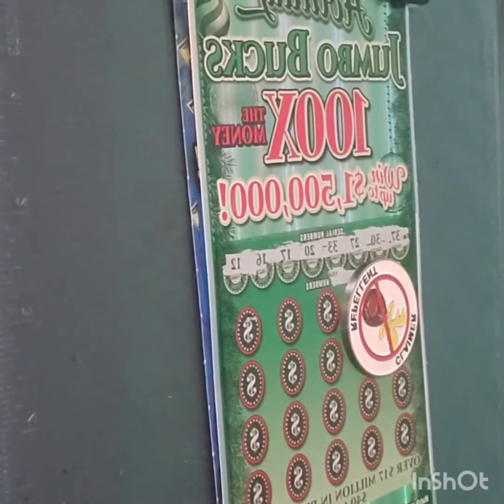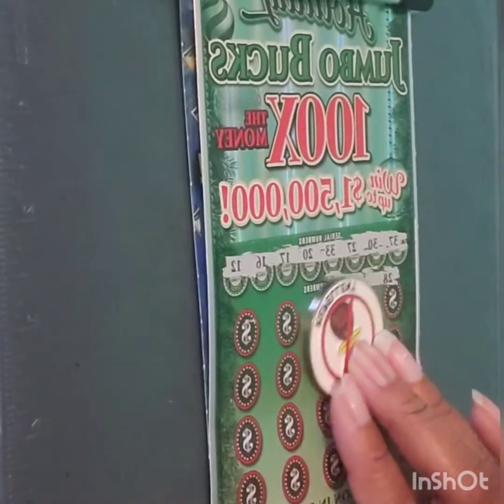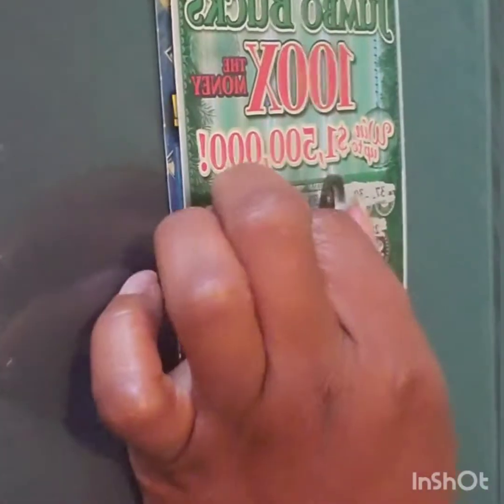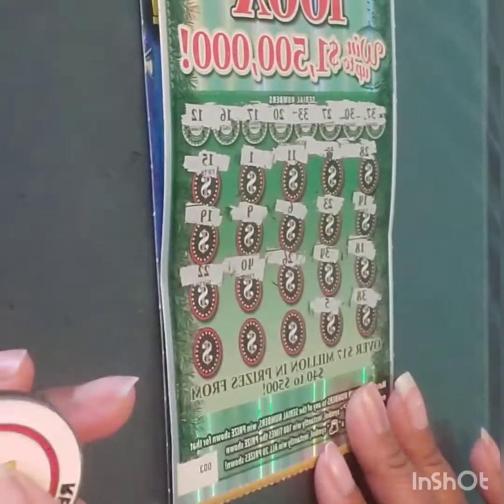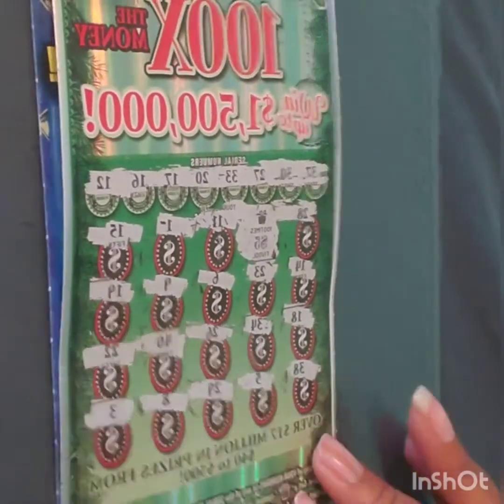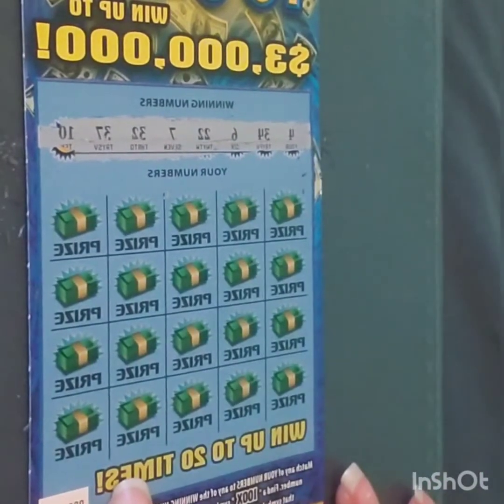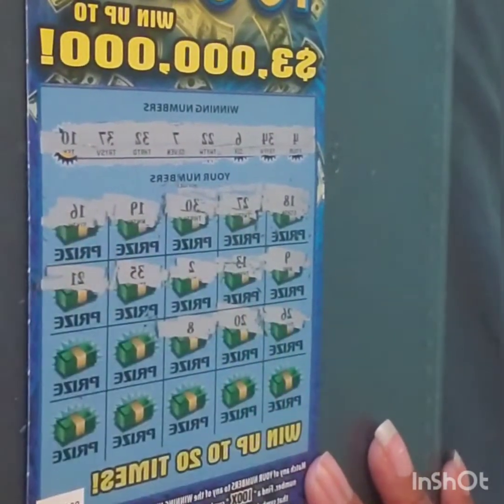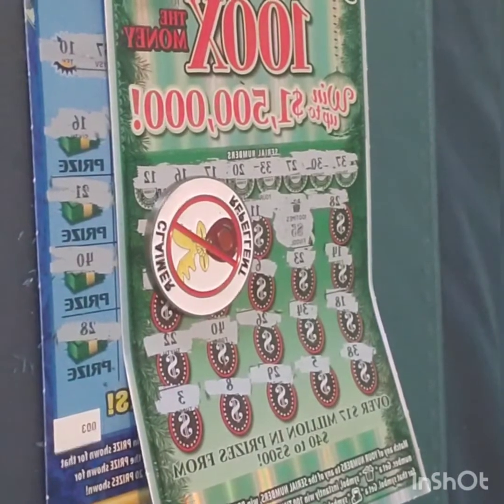My first symbol on this ticket boom 💥 🤑🤑🤑